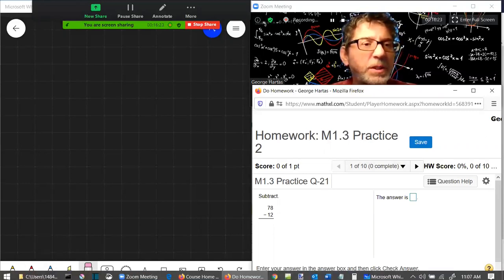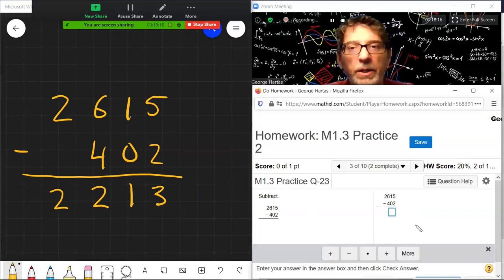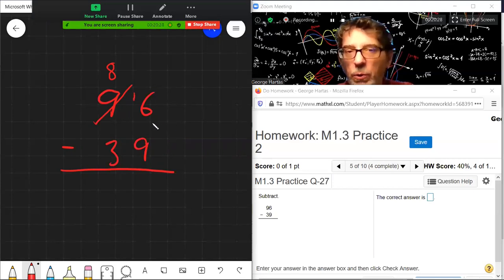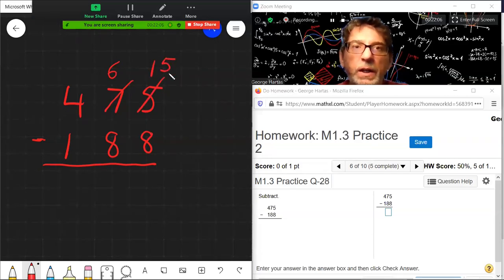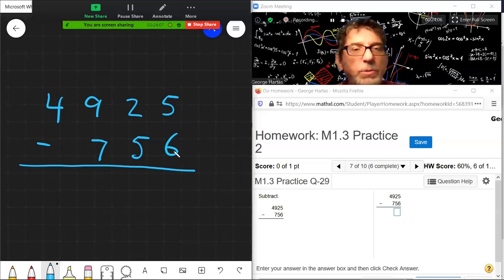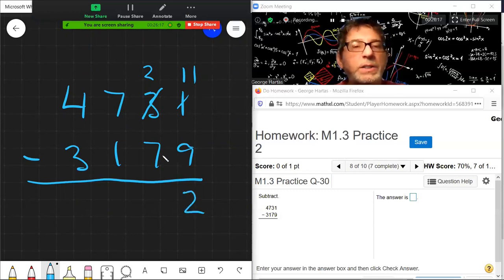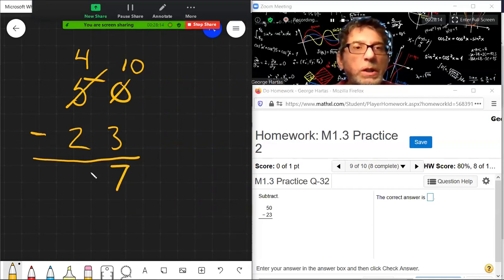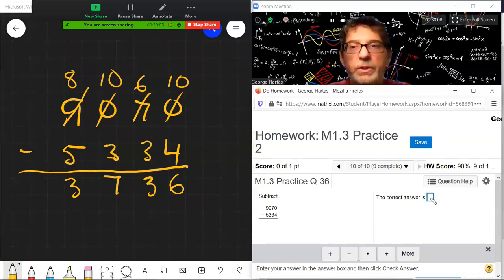Subtracting Multi-Digit Numbers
I explain subtracting multi-digit numbers.